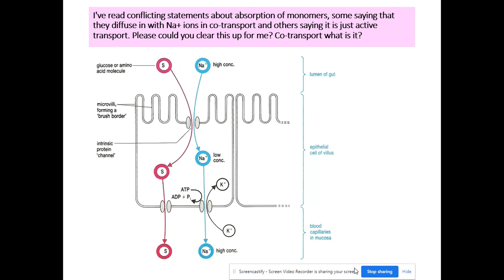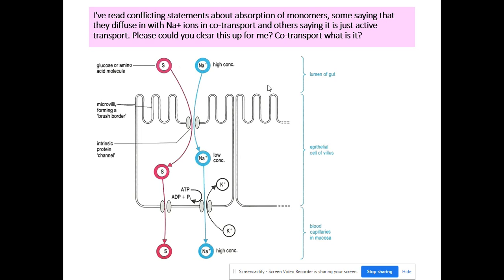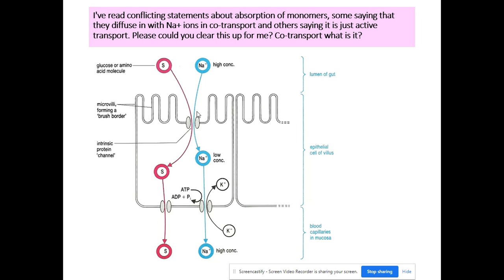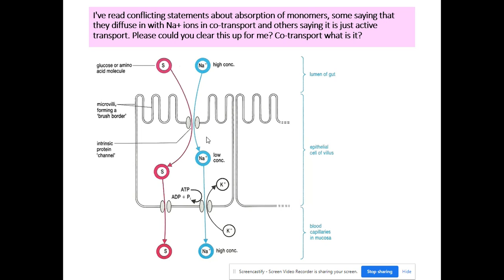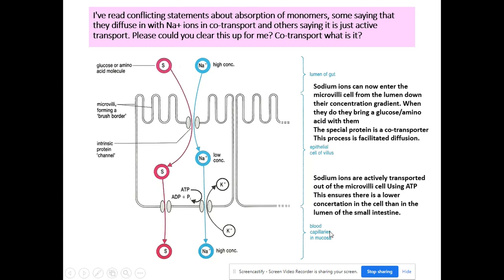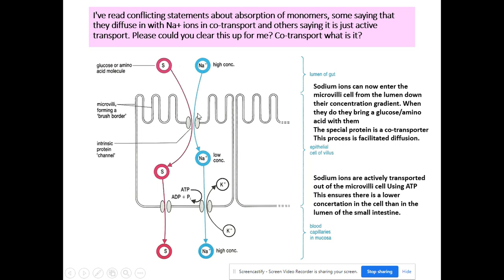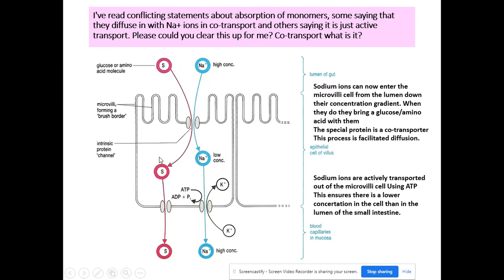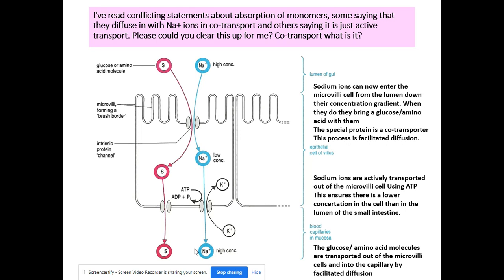Untitled: Apr 23, 2020 7:27 PM